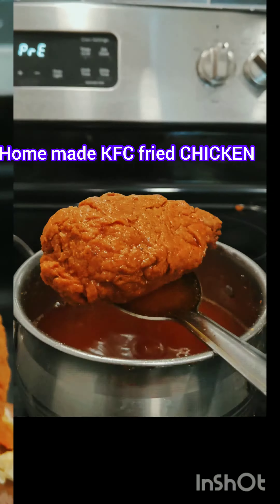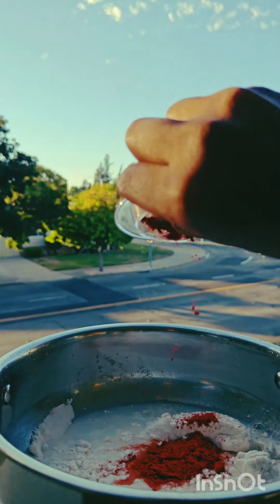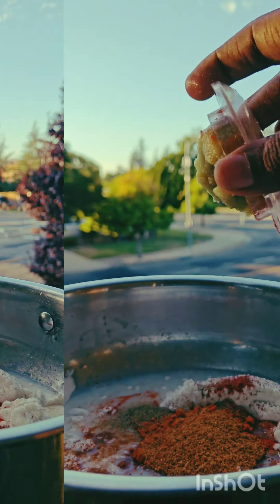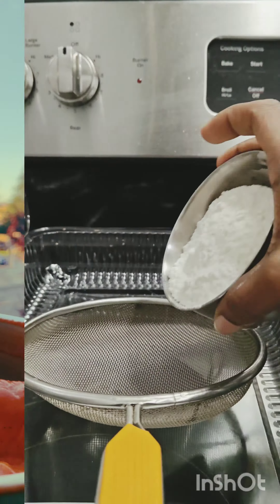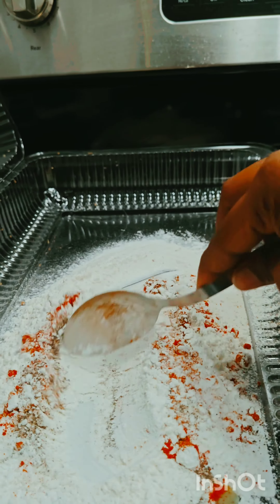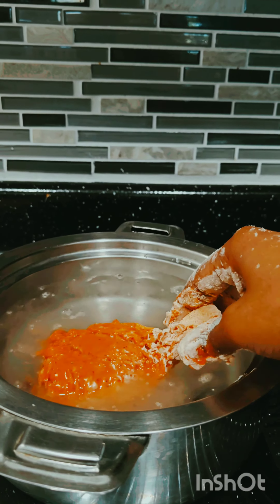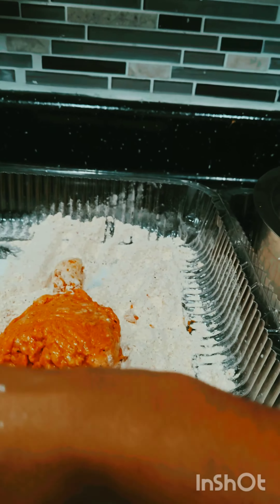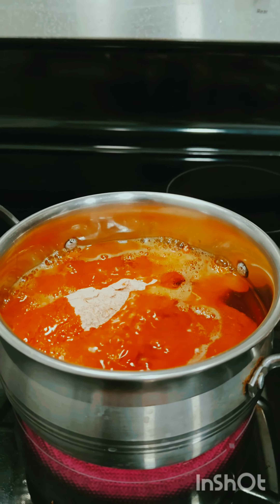Home made KFC CHICKEN in tamil|KFC fried chicken |KFC chicken recipe|the tiffin box Happy samayal